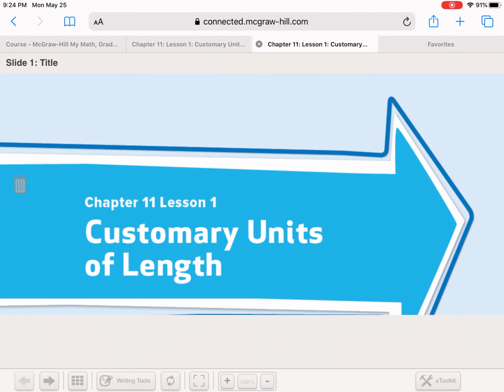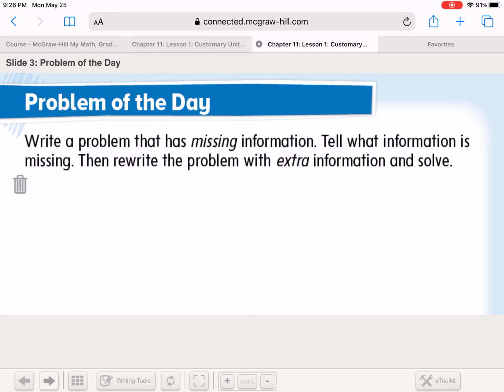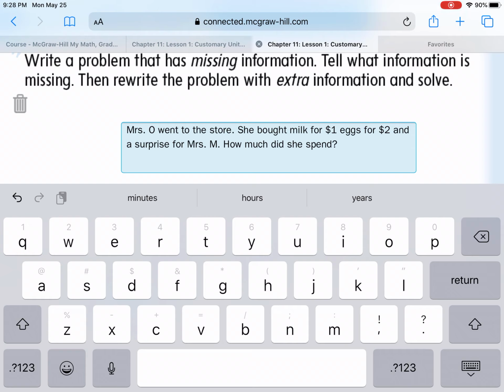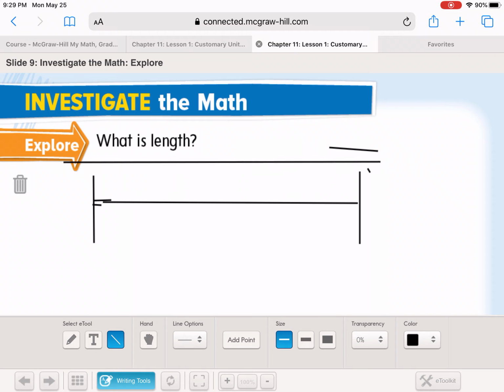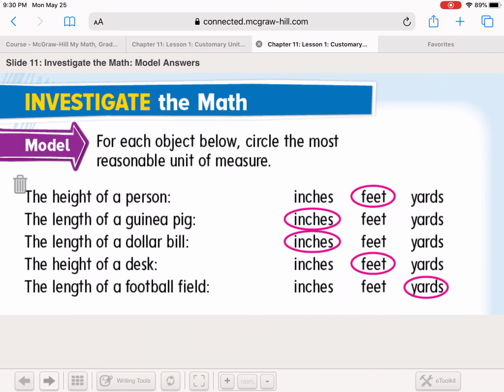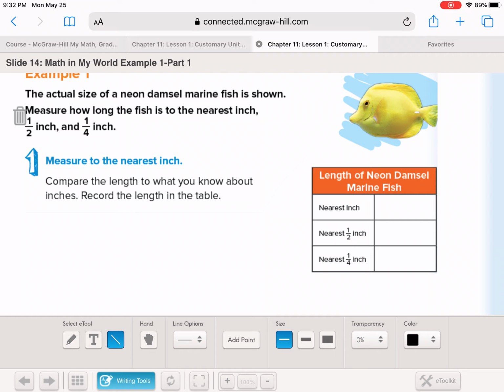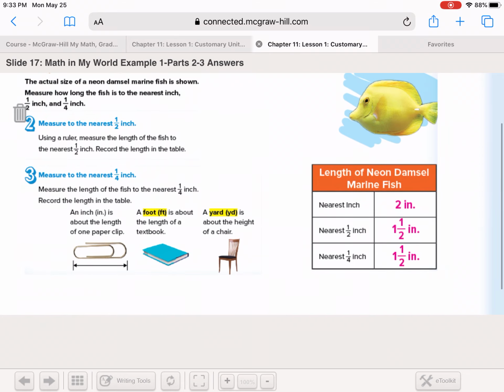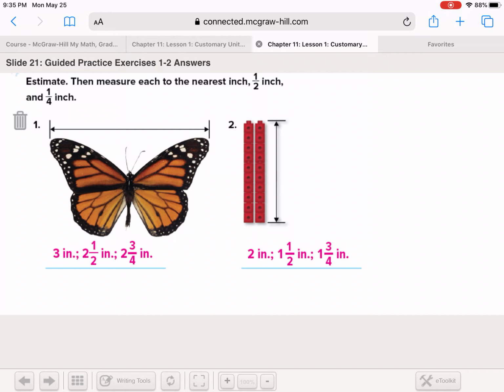Chapter 11 lesson 1